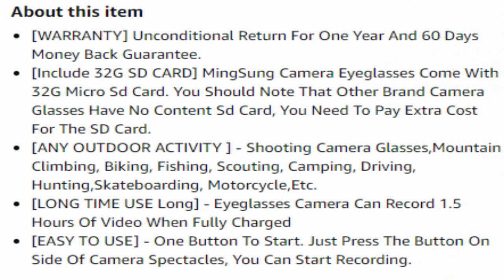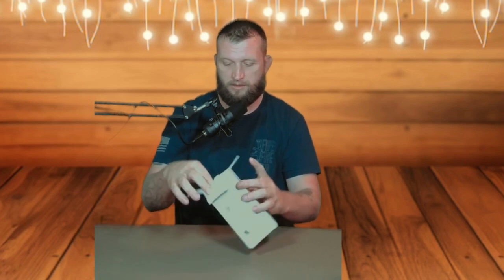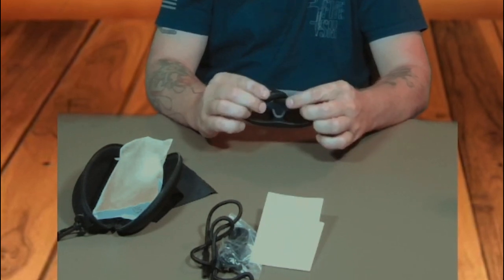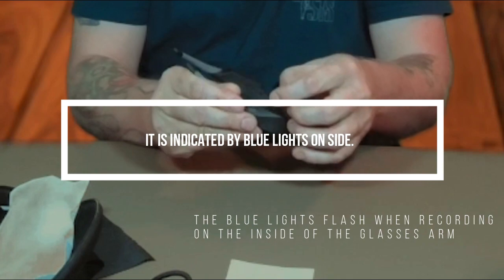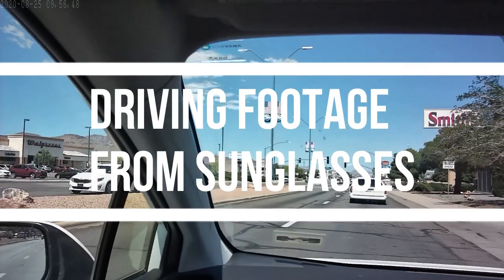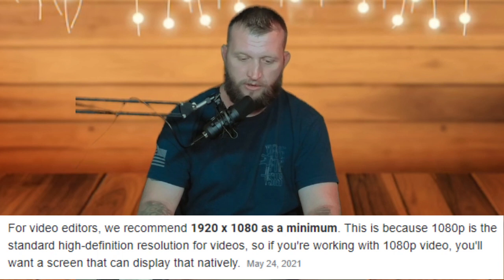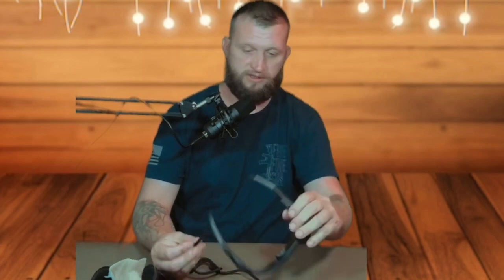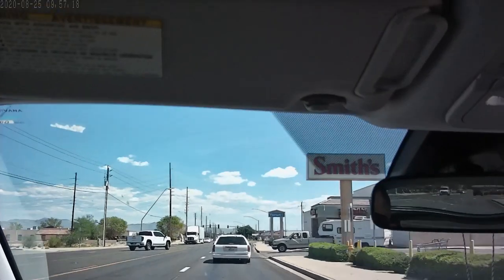Camera on your sunglasses?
Gadget review, tech review, camera video sunglasses.